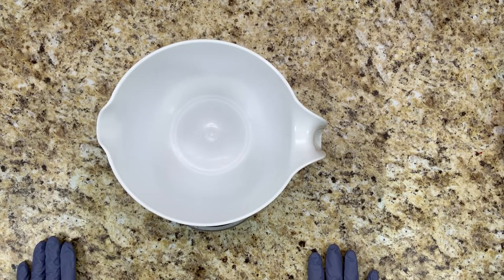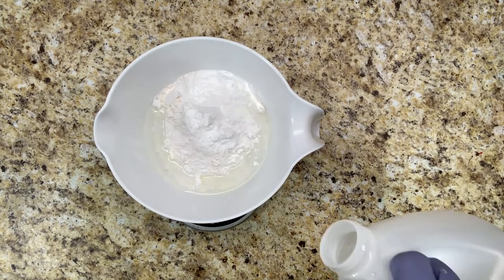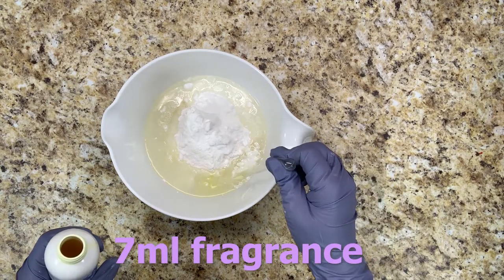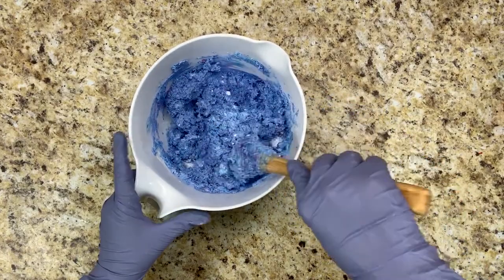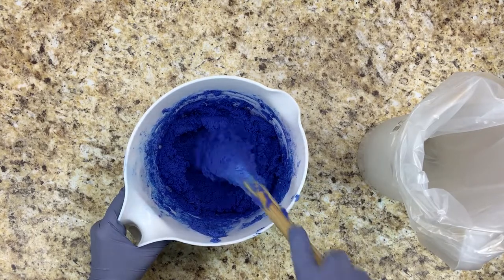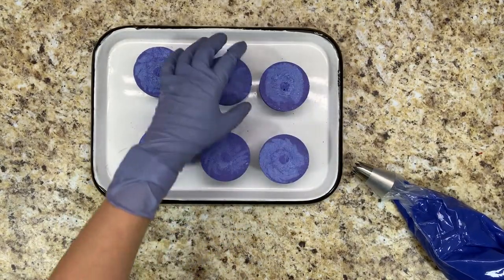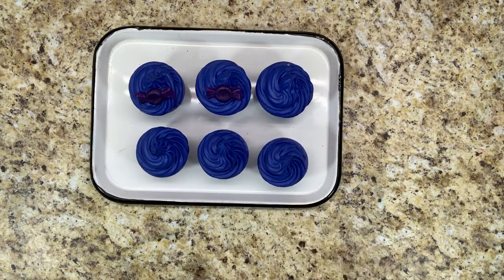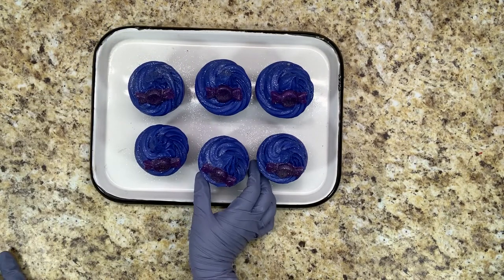Bubble Icing FULL RECIPE and TUTORIAL!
I'm finally sharing my secret bubble icing recipe! This is a sugar free recipe that makes tons of bubble and sets up hard enough to ship without getting damaged!!!

Baking Soda
Cream of Tartar
Corn Starch
Tapioca Starch
Castor Oil
99% Alcohol

Piping Tips
Piping Bags